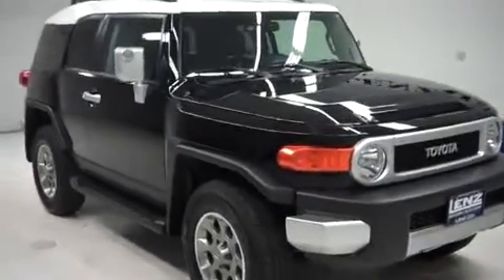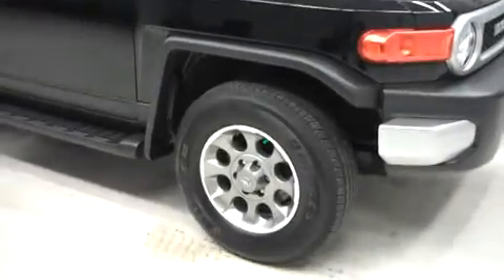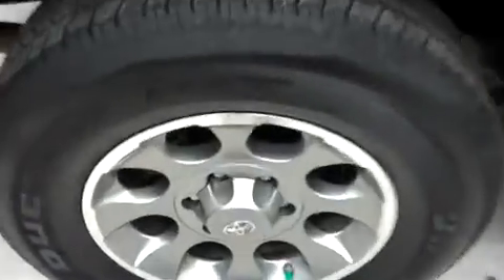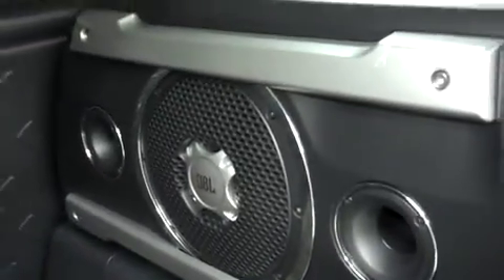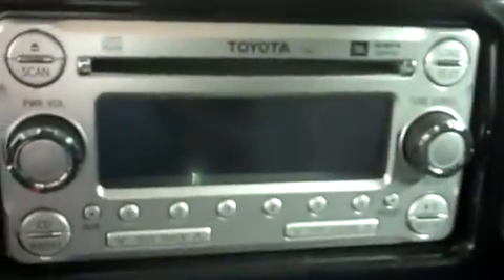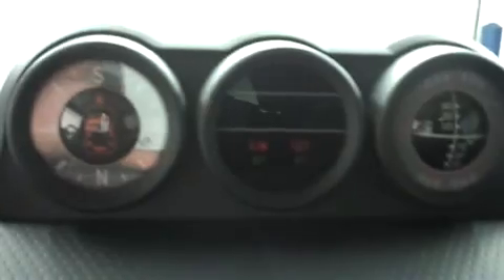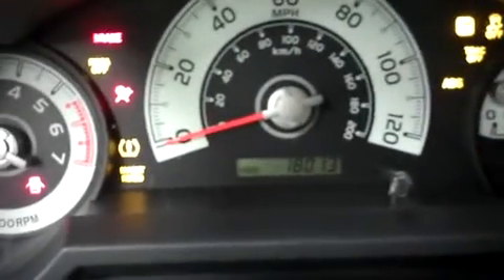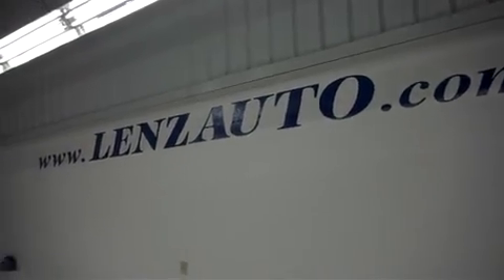2012 TOYOTA FJ CRUISER Fond Du Lac, WI B6179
2012 TOYOTA FJ CRUISER Fond Du Lac, WI
Stock# B6179

536 S. Seymour St

4.0 LITER V6 FI DOHC 24V GAS ENGINE, AUTOMATIC TRANSMISSION WITH THE CENTER CONSOLE SHIFTER, CONVENIENCE PACKAGE, UPGRADE PACKAGE 1, BLACK CLOTH SEATS, NON POWER SEATS, BUCKET SEATS, SECOND BENCH SEATS, XM SATILLITE RADIO CAPABILITIES, REVERSE CAMERA, JBL SOUND SYSTEM, ACTIVE TRACTION CONTROL, LOCKING REAR DIFFERENTIAL, MULTI-INFORMATION DISPLAY FLOATING BALL TYPE(INCLINOMETER, COMPASS, TEMPERATURE), FACTORY RUNNING BOARDS, BLACK RUBBER FLOORS, 4X4 FOUR WHEEL DRIVE SHIFTER ON THE CENTER CONSOLE, POWER SIDE MIRRORS, TOWING PACKAGE(RECEIVER HITCH, TRANSMISSION COOLER, & WIRING), BRIDESTONE DUELER H/T P265/70 R17 TIRES, FACTORY ALLOY RIMS, CD PLAYER, AUX JACK, USB JACK, SIX DISC CHANGER, KEYLESS ENTRY, SIDE CURTAIN AIR BAGS, MULTI-FUNCTIONAL STEERING WHEEL, REVERSE SENSORS, FACTORY FLOORMATS, L.A.T.C.H. CHILD SAFETY SYSTEM, REAR WINDOW DEFROSTER, ROOF RACK, AIR, CRUISE CONTROL, TILT, POWER LOCKS, POWER WINDOWS, CLEAN AUTOCHECK! FACTORY BUMPER TO BUMPER WARRANTY UNTIL 36,000 MILES! THIS SUV IS ELIGIBLE FOR A 100,000 MILE PARTS AND SERVICE AGREEMENT! THIS IS ONE OF OUR CLEANEST 2012 TOYOTA FJ CRUISE 2ND BENCH BACK UP CAMERA CONVENIENCEPACKAGE UPGRADEPACKAGE 1 OWNER SUVS WE HAVE ON OUR LOT! MAKE YOUR MOVE BEFORE THIS 4WD IS GONE! 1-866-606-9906. VIEW OUR COMPLETE INVENTORY OF AROUND 500 VEHICLES ***If you are looking for financing Lenz Truck Center can help! We have on the spot financing! Bad Credit or Good we will work with our 17 banks to get you approved and for a great rate! If you live far away or close to us we make it our promise to make sure you are a happy customer before, during, and after the sale! Lenz Truck Center has been in business and family owned for 25 years! With a new generation taking over we plan on making this the place you and your children buy their next vehicle! Lenz Truck Center is the country's fastest growing dealership! Lenz Truck Center has grown from about a 40 vehicle inventory in 1999 to over 400 today! Our selection is unmatched in the industry with more high quality used trucks than anyone in the Midwest. All here in Fond du Lac, WI! All of our vehicles are Lenz Certified and ready to be delivered! All prices are plus any applicable state taxes and service fees. We will do our best to keep all information current and accurate, however the dealership should be contacted for final pricing and availability.